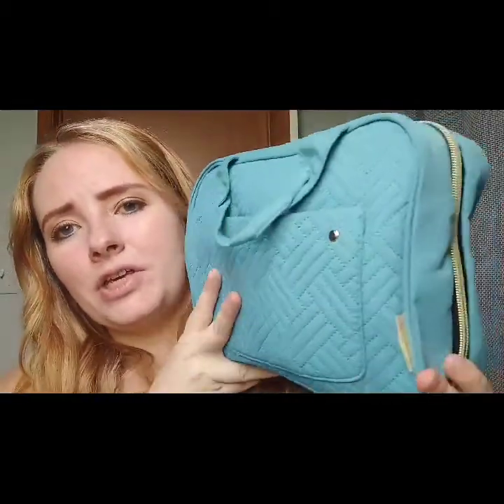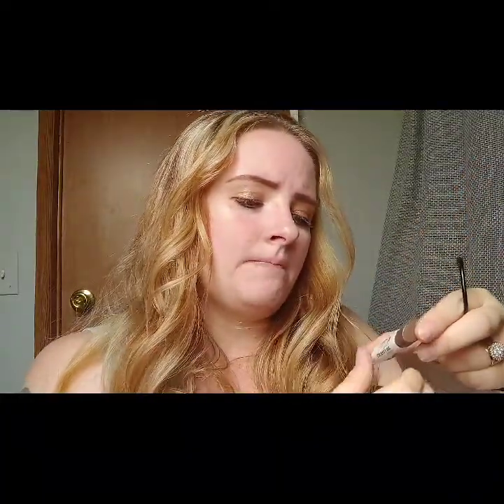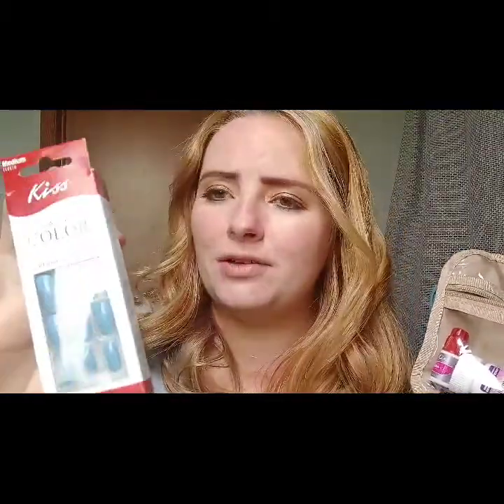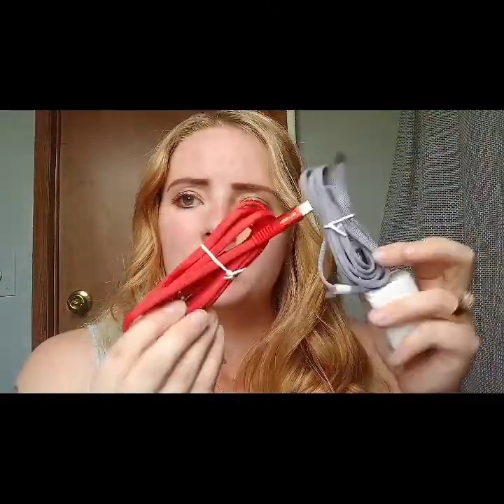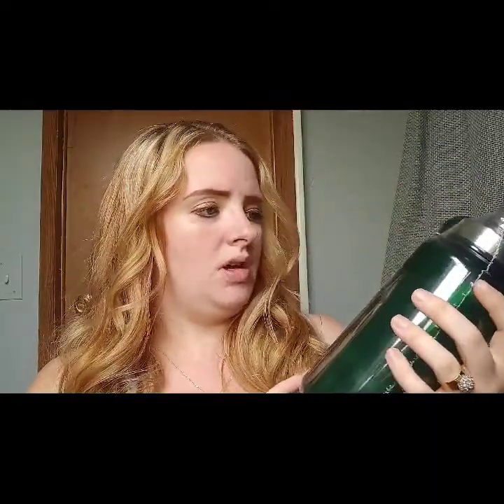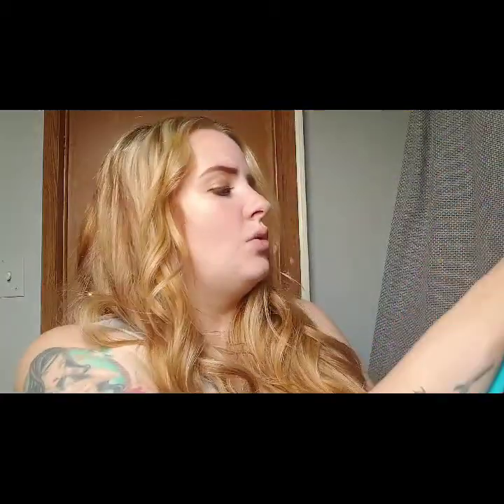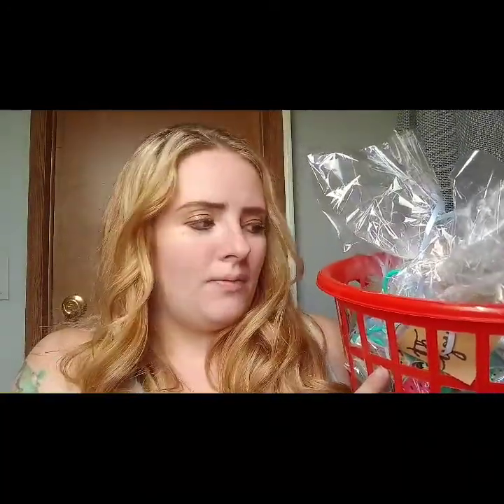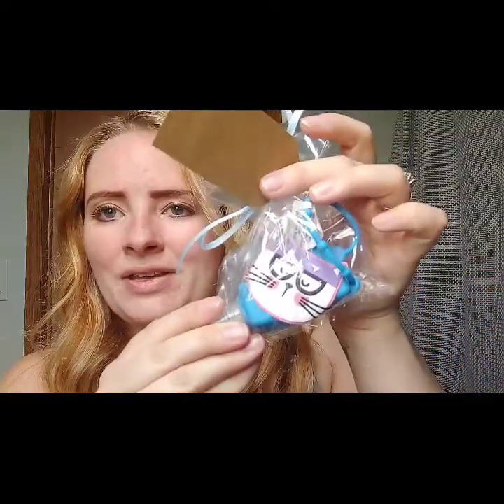What's in my Hospital Bag / Third Time Mom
Just thought it might be helpful to show What I decided to take with me to the Hospital for Baby #3. These items I feel are essential to have for both myself and my Husband for during my Labor, Delivery and Postpartum Recovery until we get discharged from the Hospital.

I have a few links to Items in my video below.

Nursing Pads

Toiletries Bag:

Also if you're interested in a closer look at my Postpartum Cloth Pad Stash here is that video linked for you